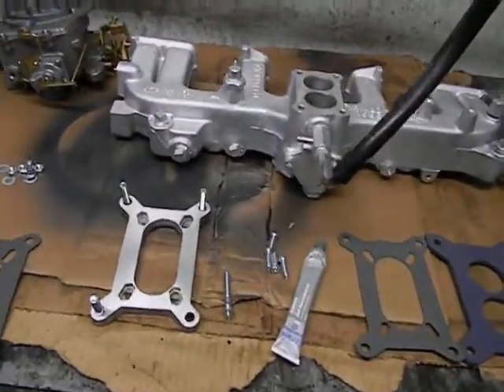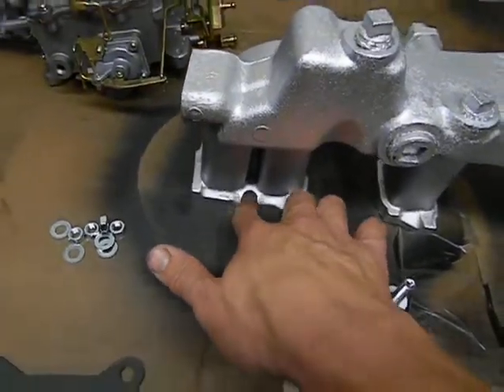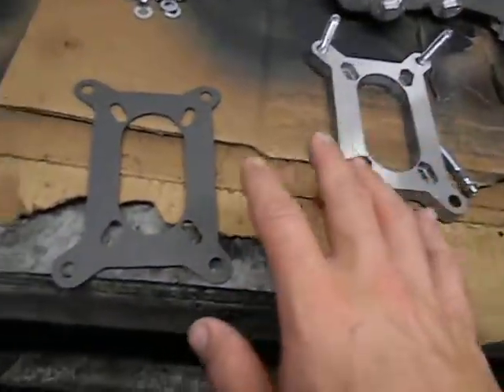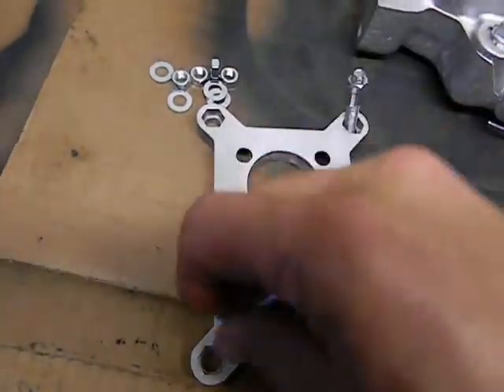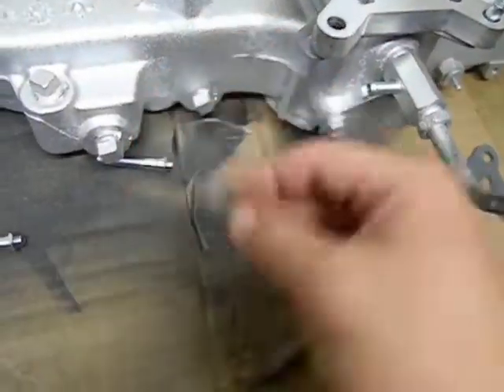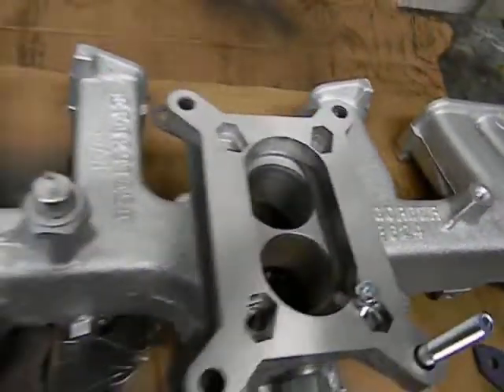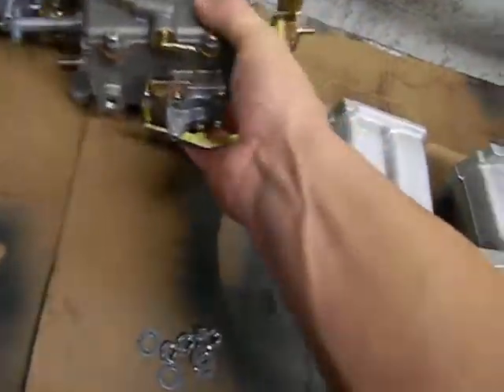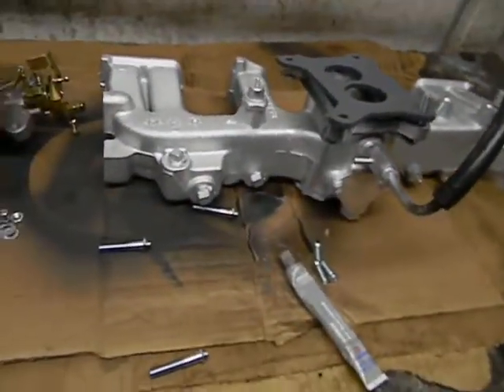Jeep Wrangler YJ 258 to 4.0 carb swap HEI Part 8 Carburetor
Adapting the 2150 to the 4.2 manifold.